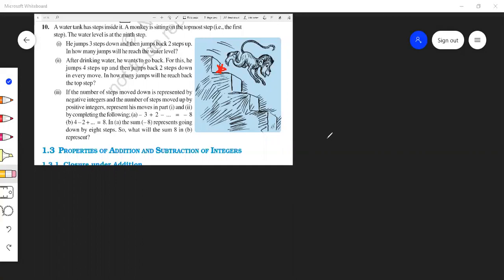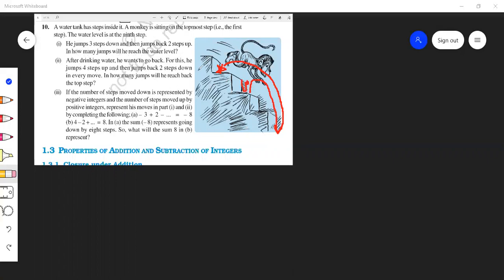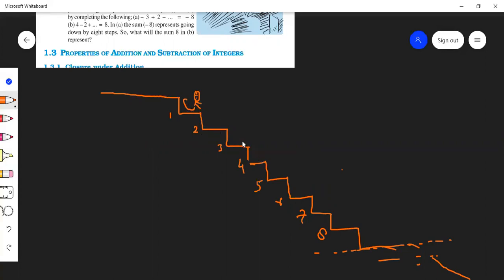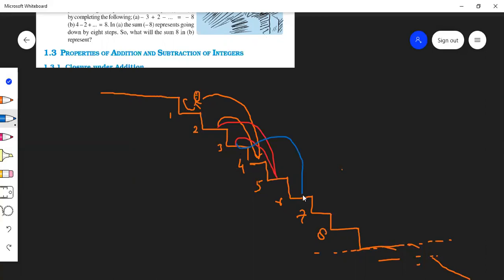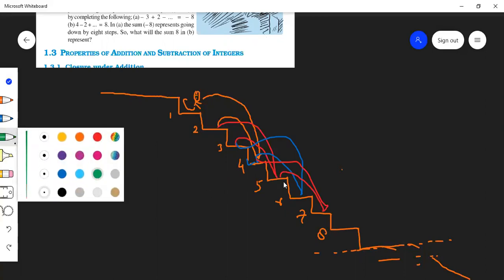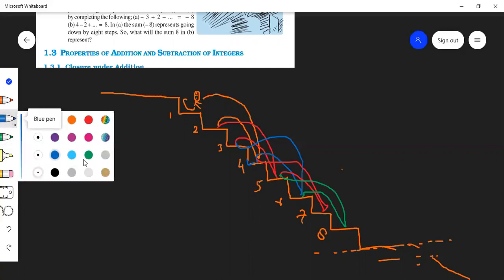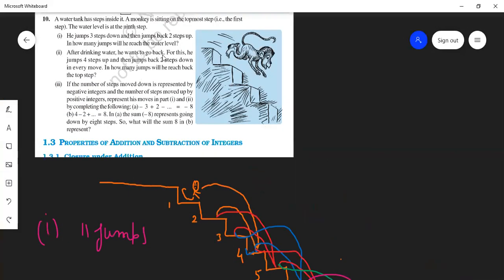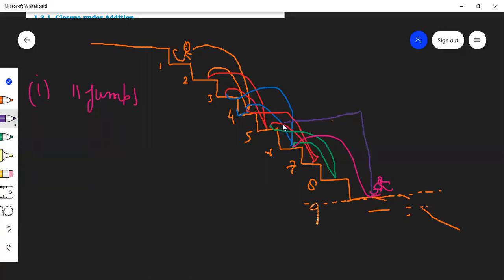NCERT class 7 integers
A water tank has steps inside it. A monkey is sitting on the topmost step (i.e., the first step). The water level is at the ninth step.
 (i) He jumps 3 steps down and then jumps back 2 steps up. In how many jumps will he reach the water level?